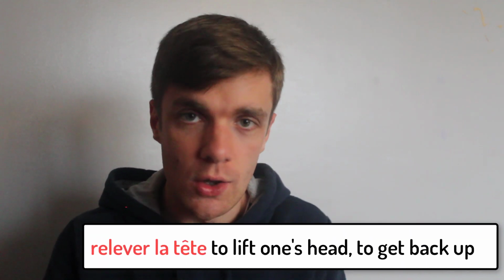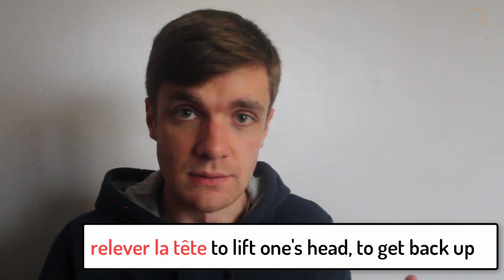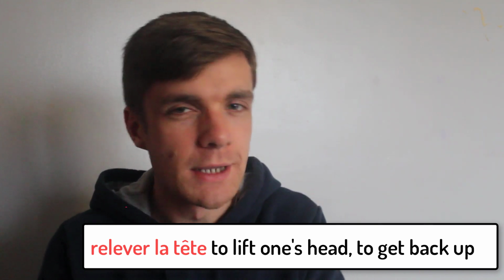The French Prefix Re-